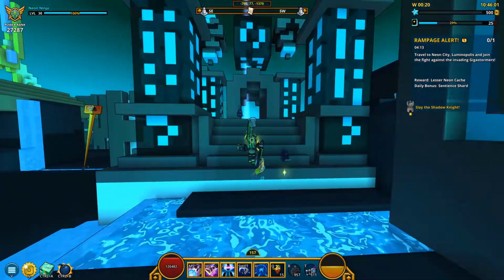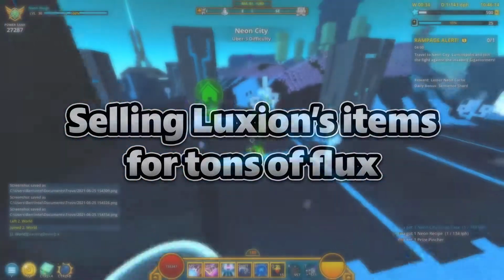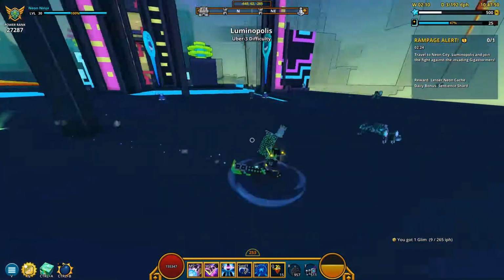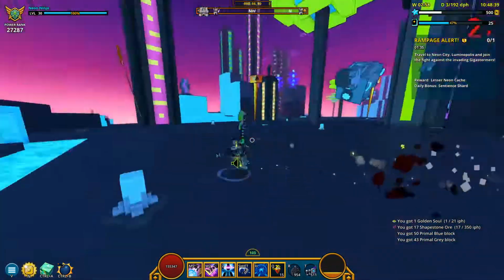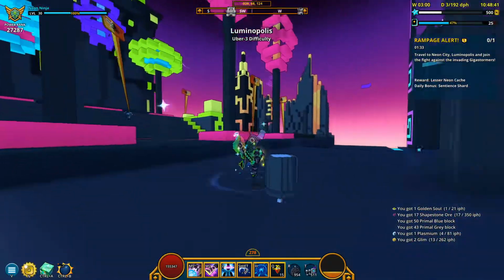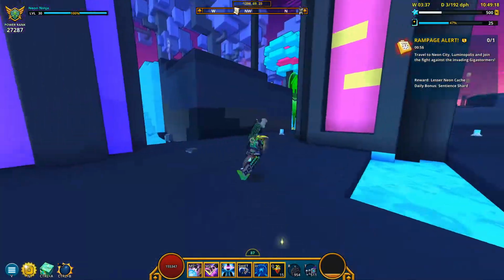Luxion Flux Farm - FLUX FRIDAYS | Guide (Trove)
This episode of Flux Fridays goes over how to make hundreds of thousands of flux by selling Luxion's biweekly loot.
Timestamps:
0:00 - Intro
1:02 - Who is Luxion and where to find him
1:29 - How to use Luxion for flux
2:18 - My current best option for flux
2:40 - Second option for bonus flux investment
3:14 - Bulk sale warning
3:28 - Outro